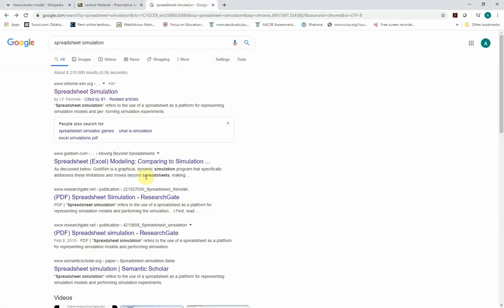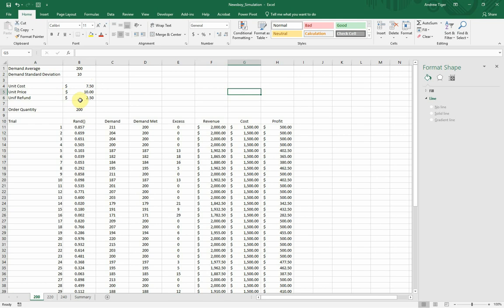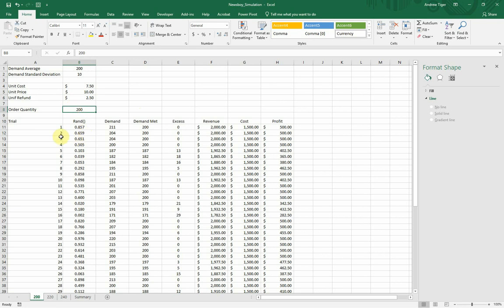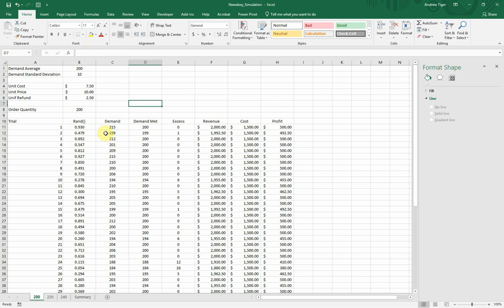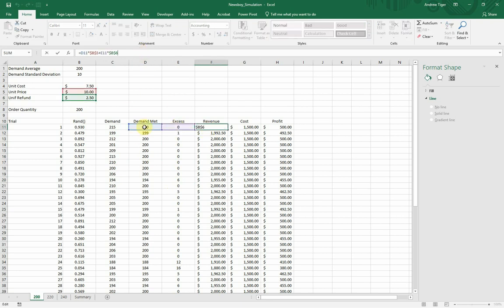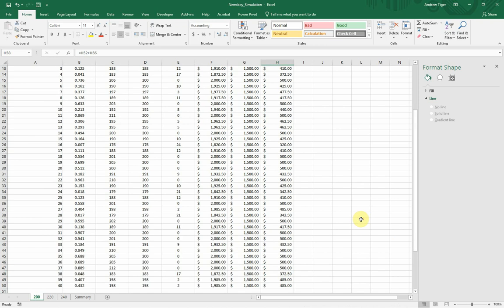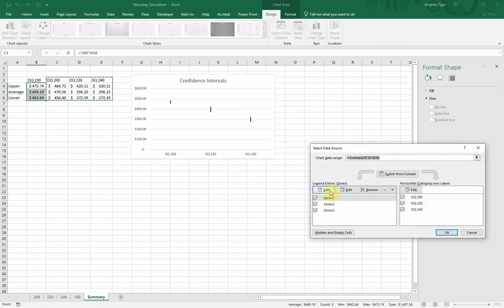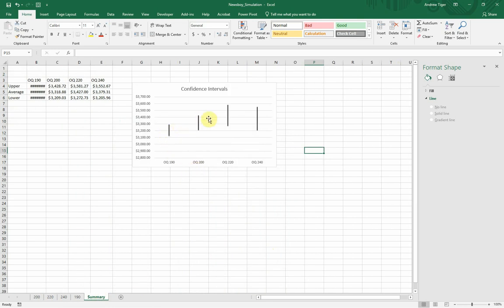Spreadsheet Simulation Example Newsboy